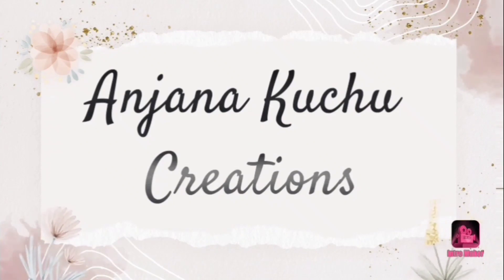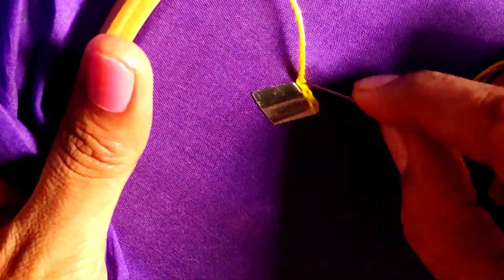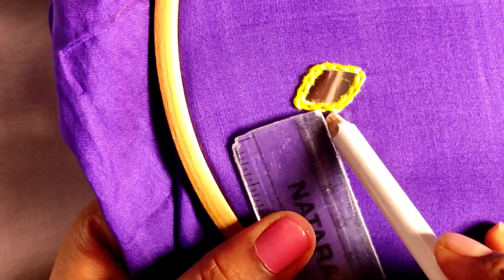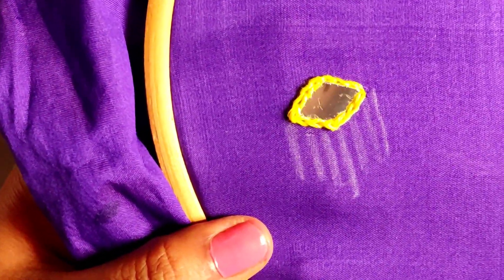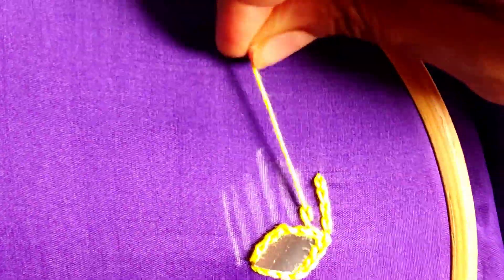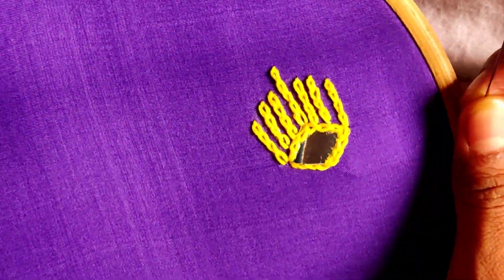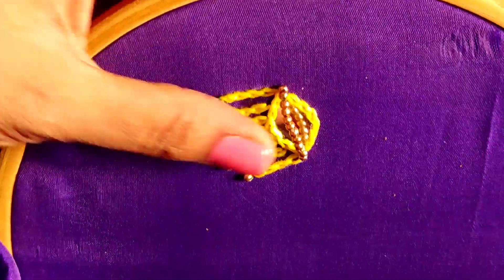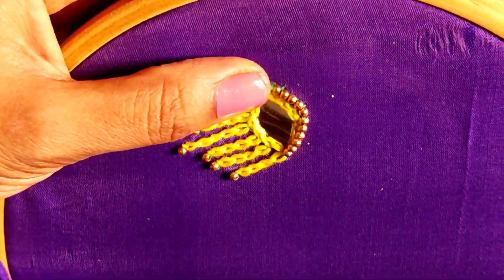ಎಲ್ಲಾ ತರಹದ ಸೀರೆ ಕುರ್ತಾ ಬ್ಲೌಸ್ ಗಳಿಗೆ ಈಜಿ ಆಗಿ ಹಾಕುವ ಬುಟ್ಟವರ್ಕ್ ಡಿಸೈನ್